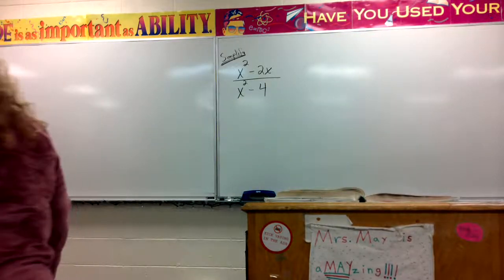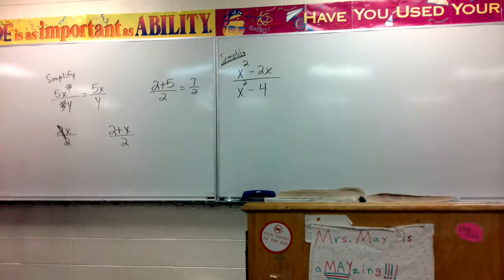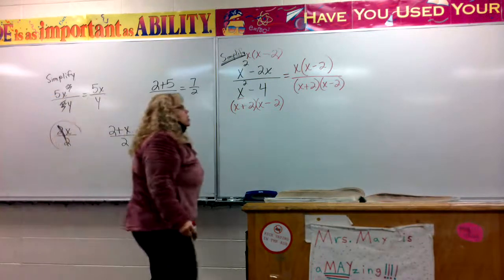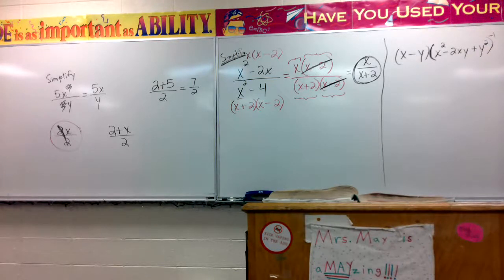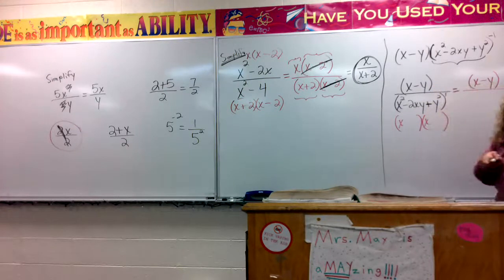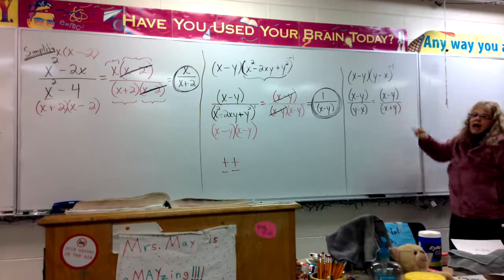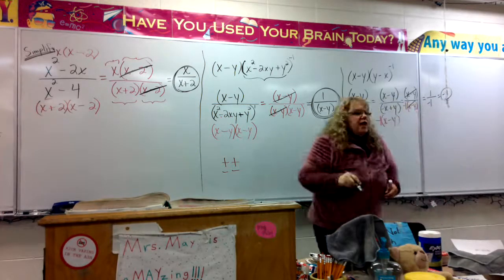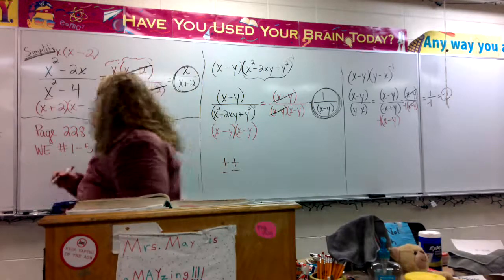December 1, 2020 Algebra II Simplifying Rationals by Factoring and Canceling